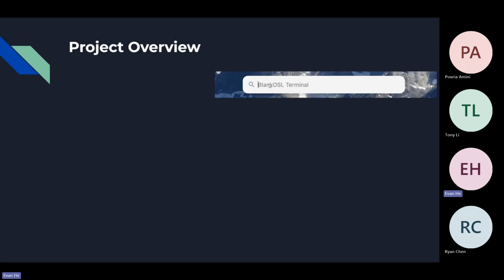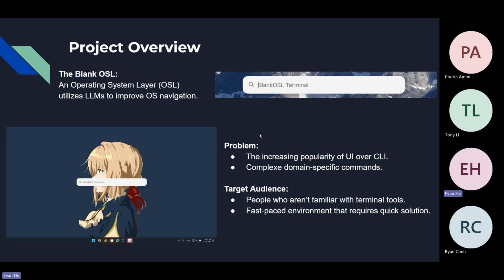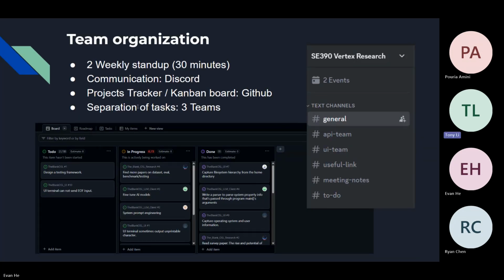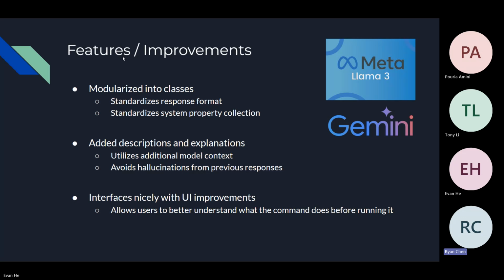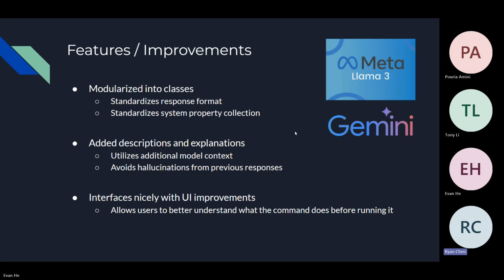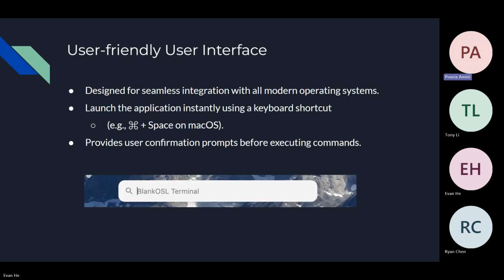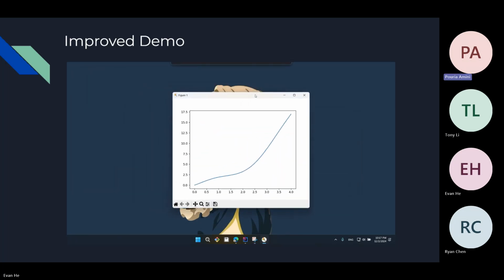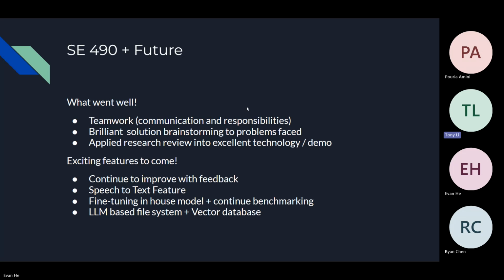The Blank OSL.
SE390 MP3 Presentation.